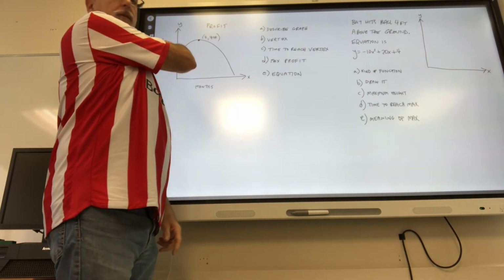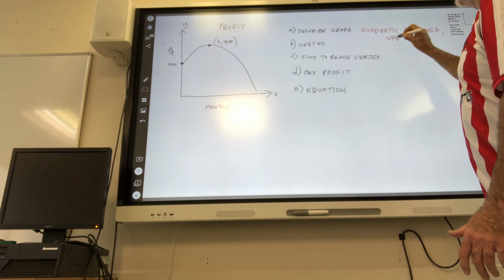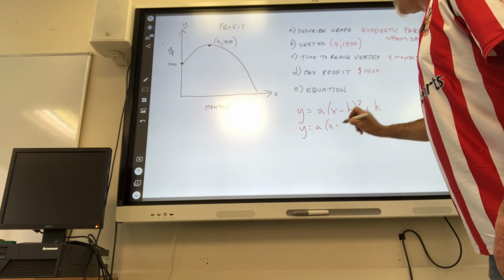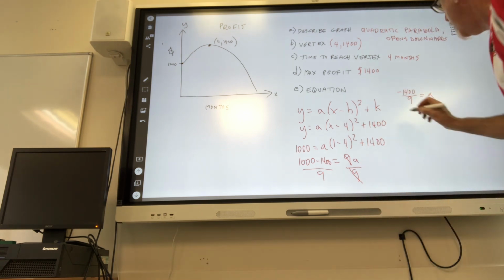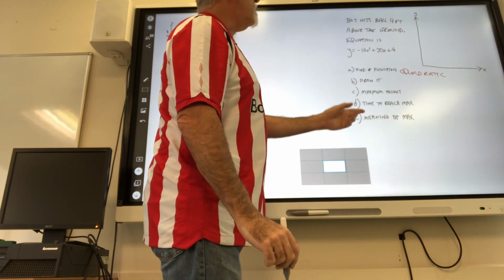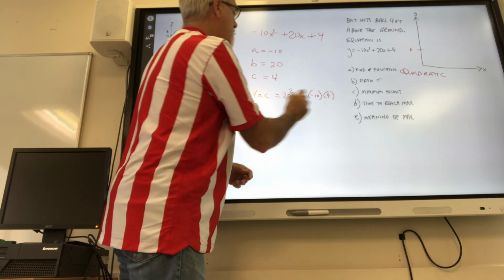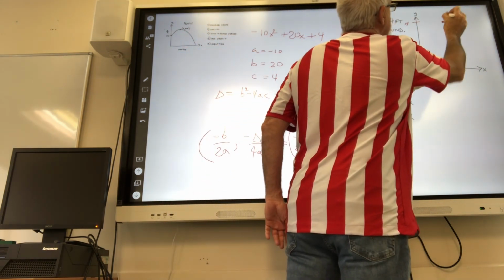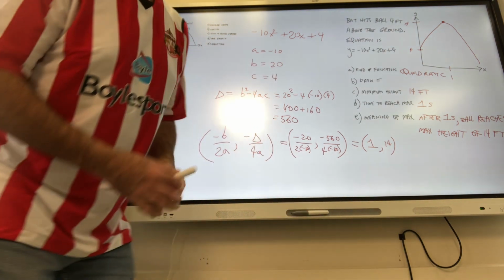2 Quadratic Questions Answered